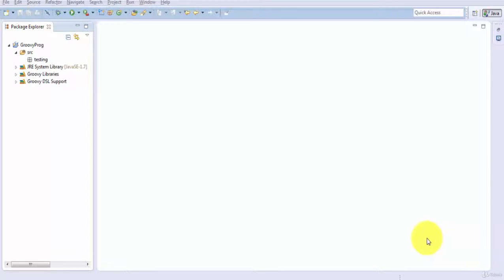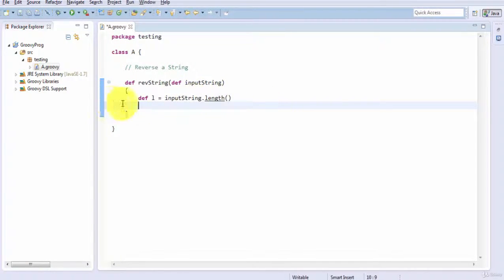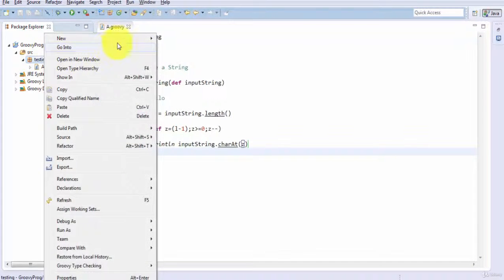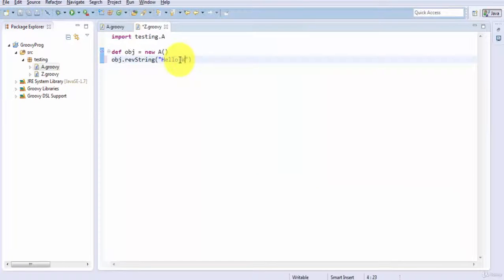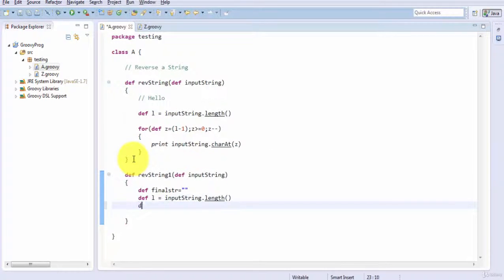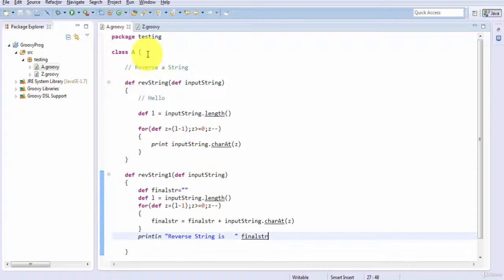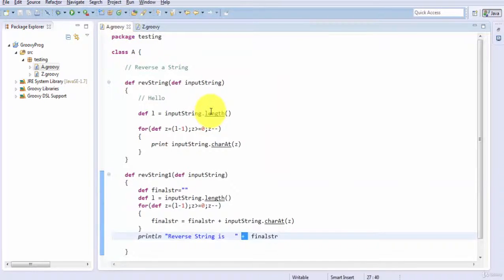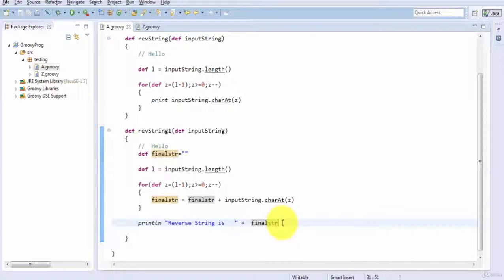17 Programming Exercise Reverse a String